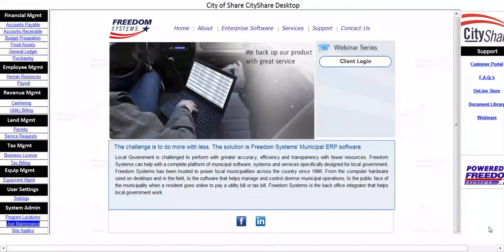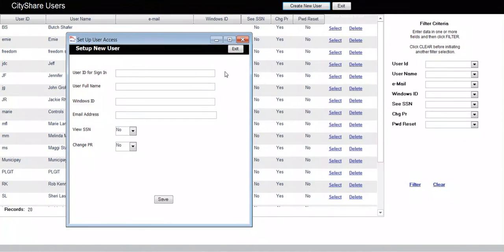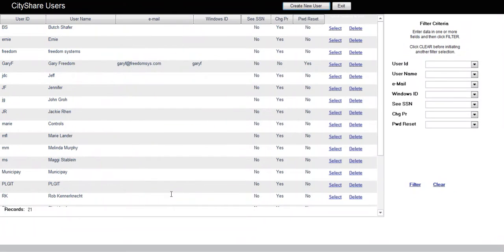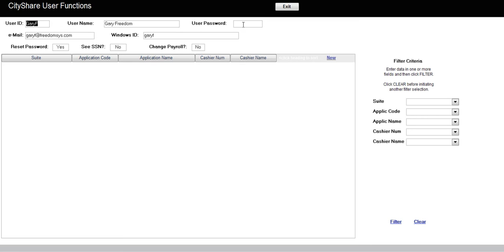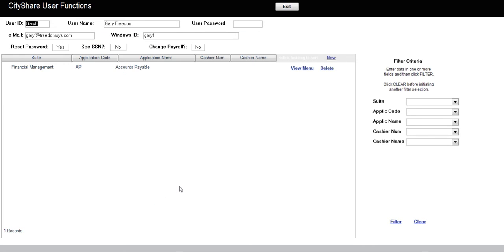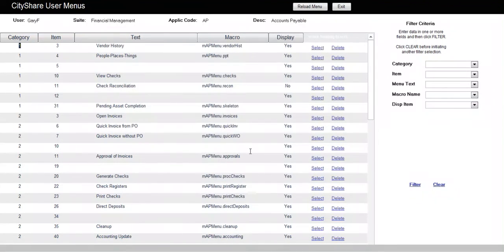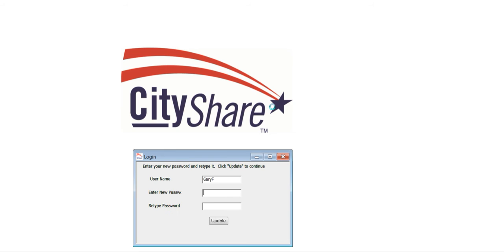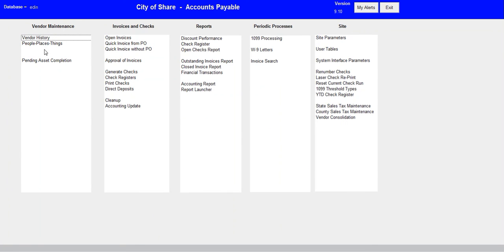VideoTip NewUser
new user video